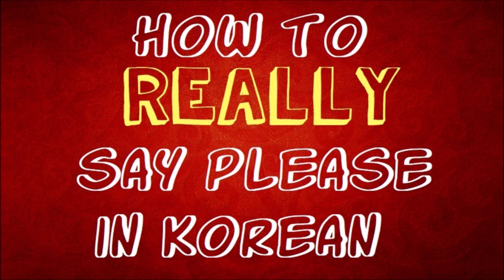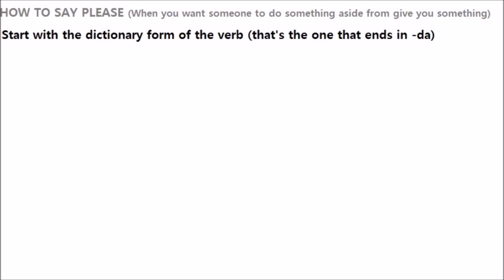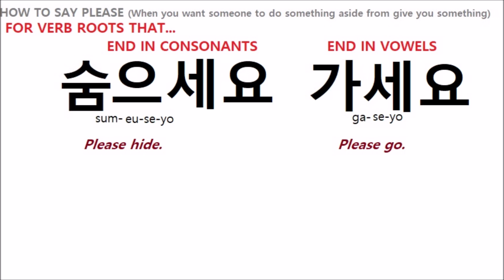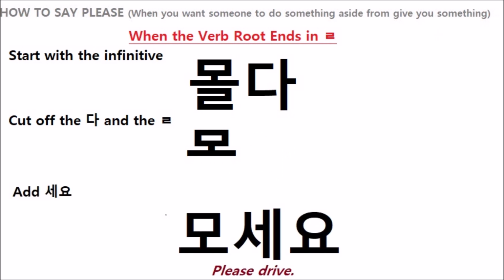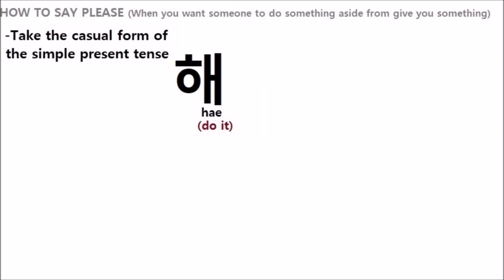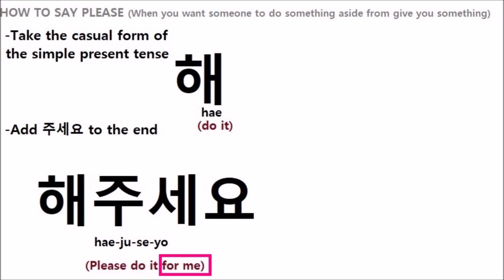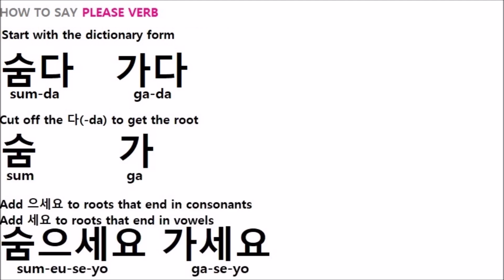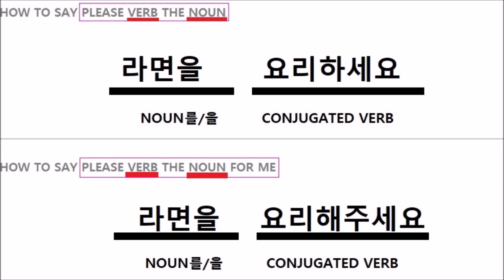How to REALLY Say Please in Korean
A thorough explanation of how to say please in Korean.